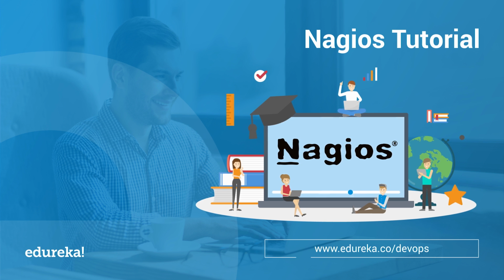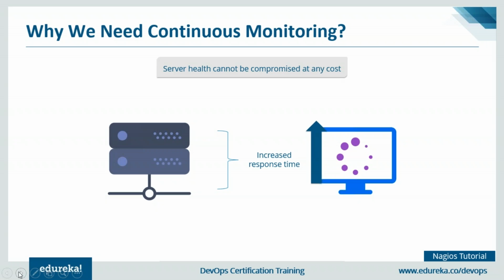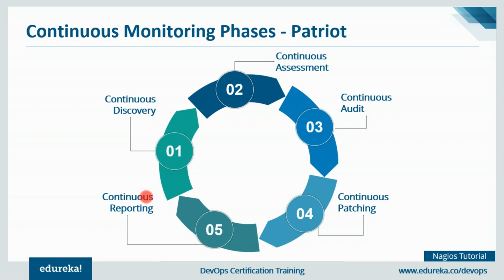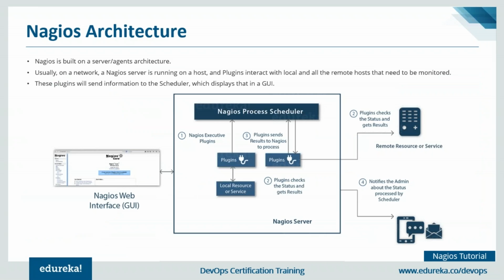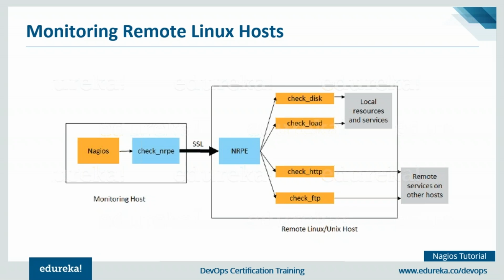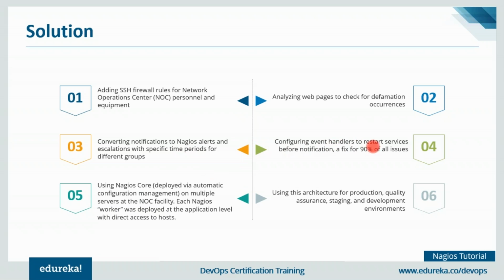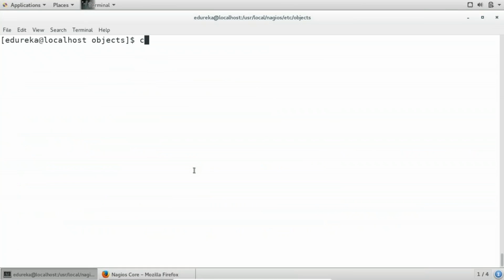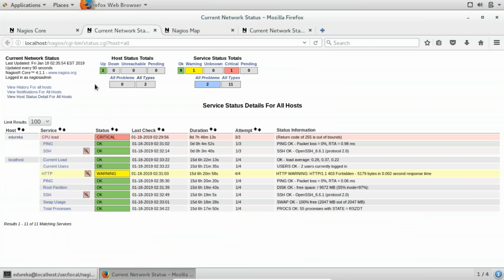Nagios Monitoring Tool Tutorial | Server Monitoring with Nagios | DevOps Training | Edureka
In this video on Nagios Tutorial, we’ll discuss about Continuous Monitoring and the most popular tool used in Continuous Monitoring i.e. Nagios. The following are the topics are covered in this session:

0:50 Why we need Continuous Monitoring?
4:37 What is Continuous Monitoring?
8:46 Continuous Monitoring Tools
9:20 What is Nagios?
10:58 Nagios Features
11:39 Nagios Architecture
16:37 Nagios Case-Study
20:16 Demo: Server Monitoring using Nagios

Check our complete DevOps playlist here (includes all the videos mentioned in the video)

1. Understand the concepts and necessities of DevOps
2. Understand the need for DevOps and the day-to-day real-life problems it resolves
3. Learn installation and configuration of common infrastructure servers like Apache, and Nginx for the Enterprise
4. Learn popular DevOps tools like Jenkins, Puppet, Chef, Ansible, SaltStack, Nagios and GIT
5. Implement automated system update, installations and deployments
6. Learn Virtualization Concepts
7. Configuration deployment and packaging, continuous integration using GIT
8. Fine tune Performance and set-up basic Security for Infrastructure
9. Manage server operations using Code which is popularly known as Infrastructure as a Code
10. Understand the need for and concepts of Monitoring and Logging.

1: Ansible - Covers Introduction, Setup & Configuration, Ansible Playbooks, 37 Ansible Modules, Different Roles and Command Line usage. 2: Chef - Covers Introduction, Building the Cook Book, Node Object & Search, Data-bags, Chef environment, Roles, Deploying Nodes in Production and using the Open Source Chef Server.

3: Puppet - Covers Puppet Infrastructure & run-cycle, the Puppet Language, Environment defining Nodes and Modules, Provisioning a Web Server and Executing Modules Against A Puppet Master.

1. DevOps Architect
2. Automation Engineer
3. Software Tester
4. Security Engineer
5. Integration Specialist
6. Release Manager

Project Work

1. Host a dummy webpage using Apache Web Server.
2. Write shell script which reports:
3. Install Nagios on a VM node for monitoring the various parameter of the VM.